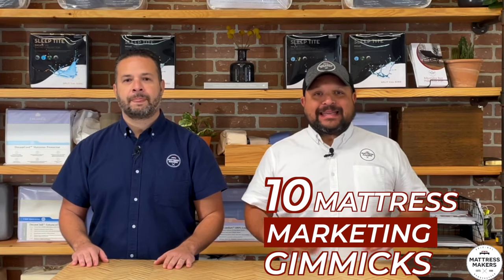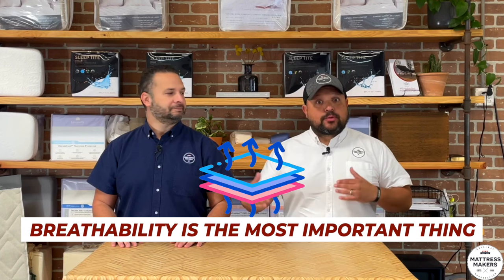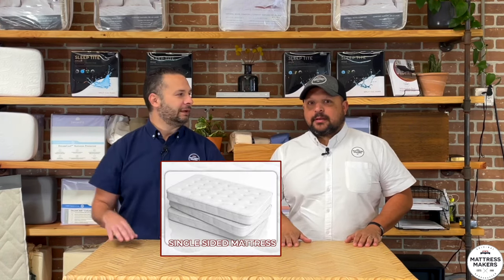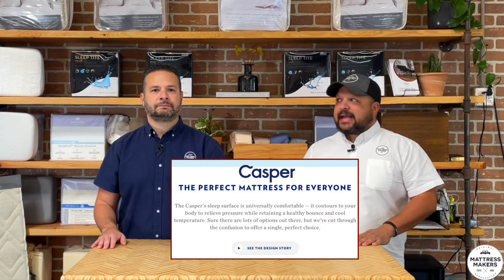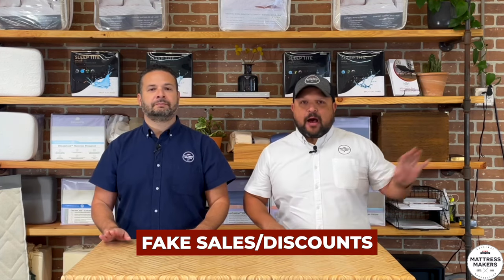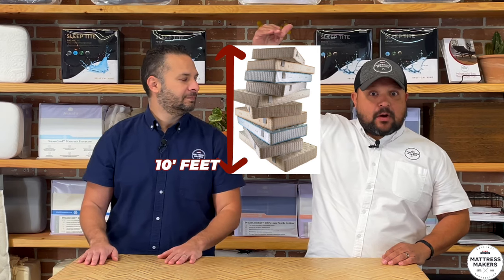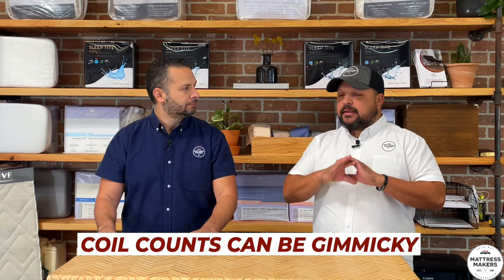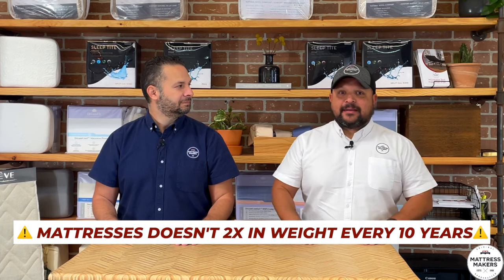10 MATTRESS GIMMICKS That Can Cost You Money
In This episode, we go over 10 Mattress marketing gimmicks, that may be costing you money.

1 in Miramar @ 7919 Silverton Ave. Ste 412, San Diego 92126